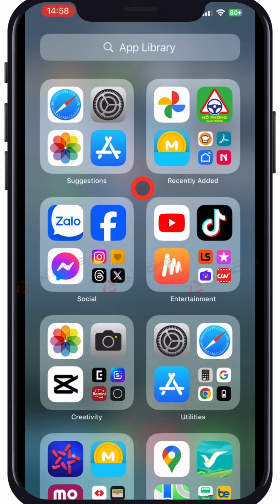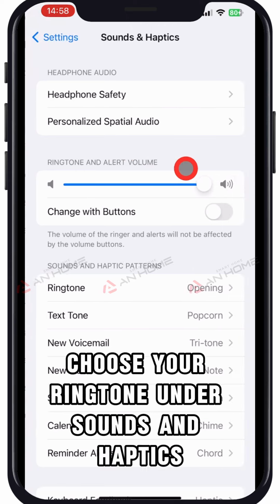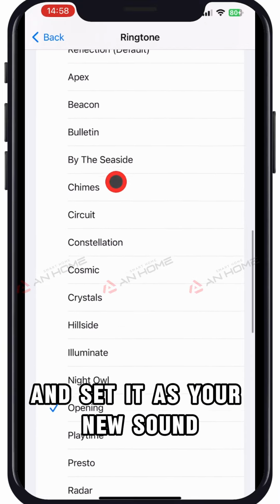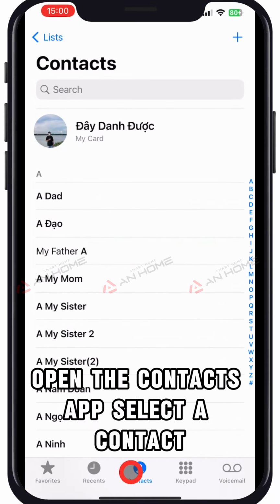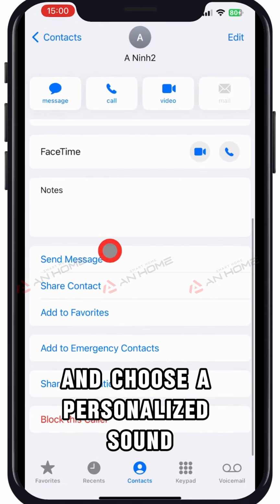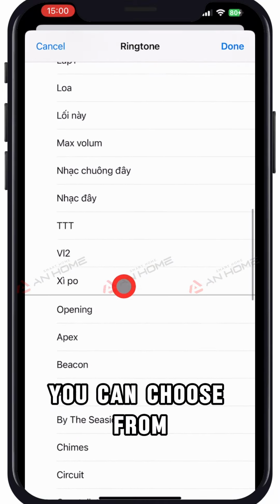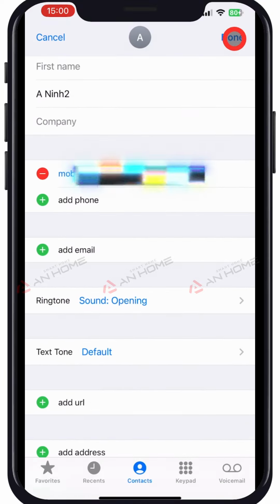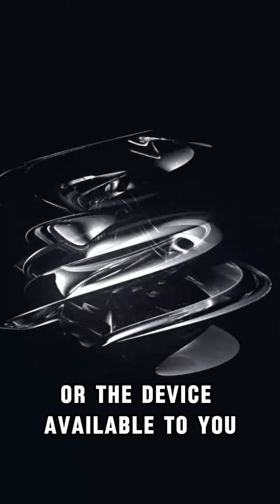How To Change Ringtone On Iphone | Customizing iPhone Ringtone - Quick Guide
🎵 Want a fresh ringtone? Learn How To Change Ringtone On Iphone in seconds!
Chapters
00:00 - Intro
00:18 - A Step-by-Step Guide
01:08 - Outro